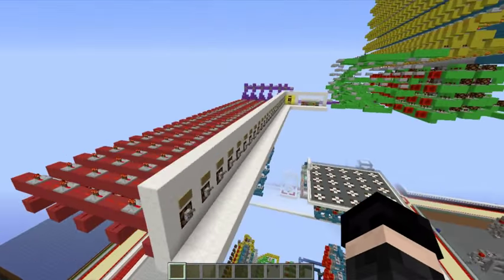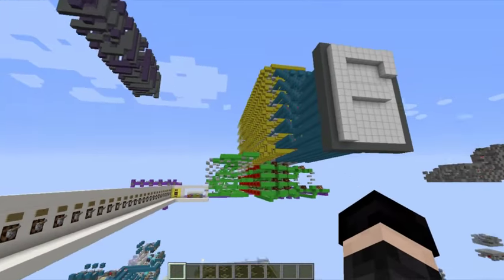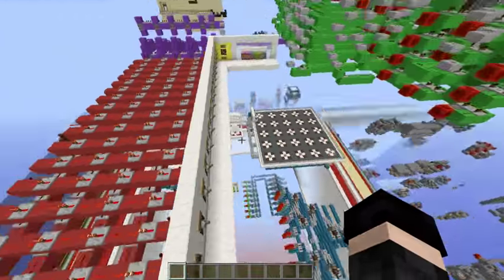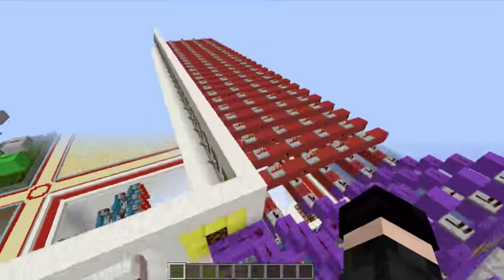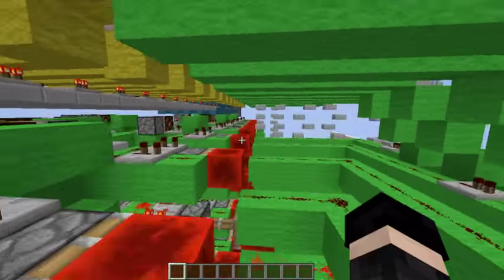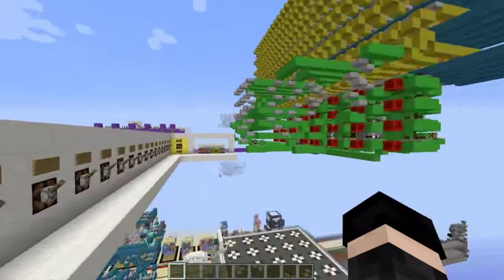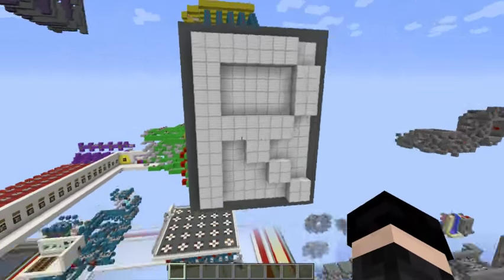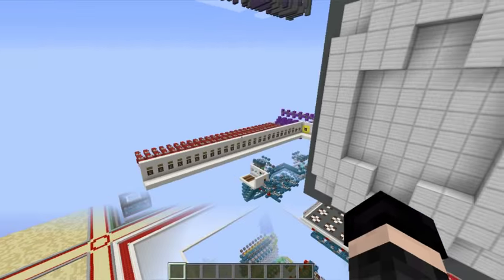-Redstoner Ep 2- Serial Input Letter Processor/Decoder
In the second iteration of my redstoner series, we look into a digital processor that decodes serial patterns into letters that can then be displayed.